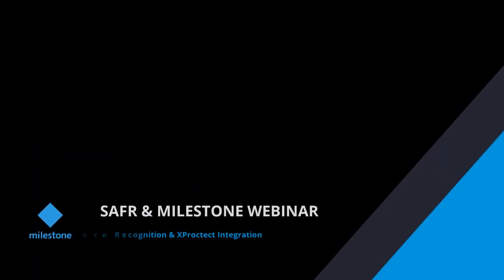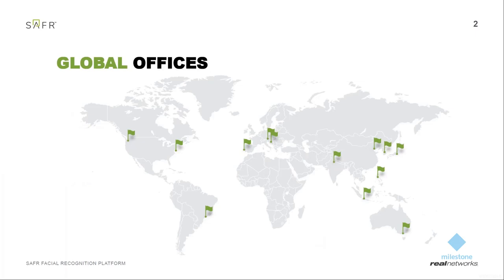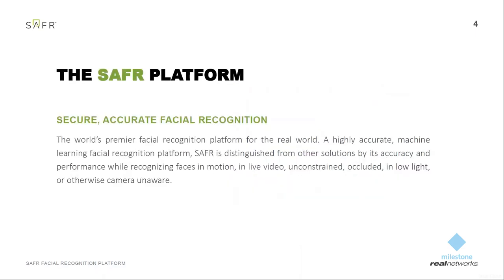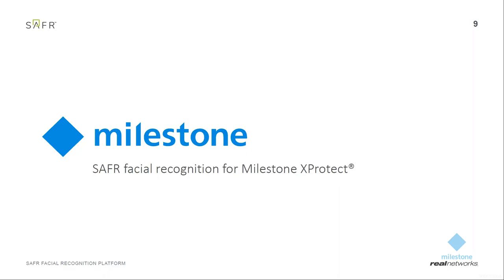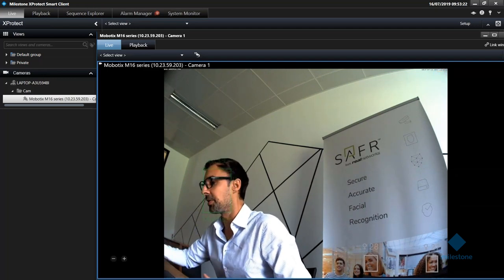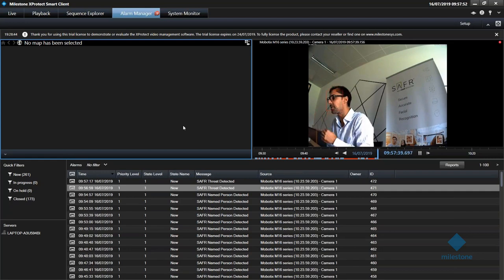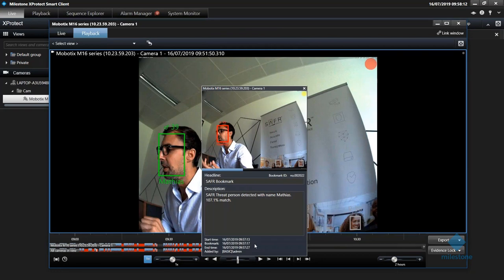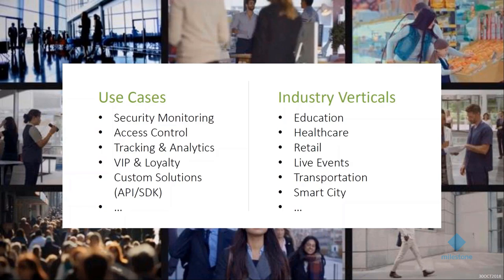Introduction to SAFR Facial Recognition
View this webinar where we take a closer look at the SAFR's Facial Recognition solution works